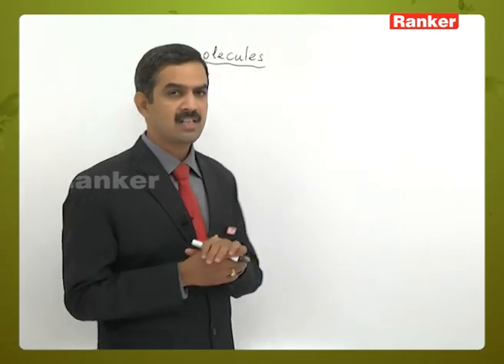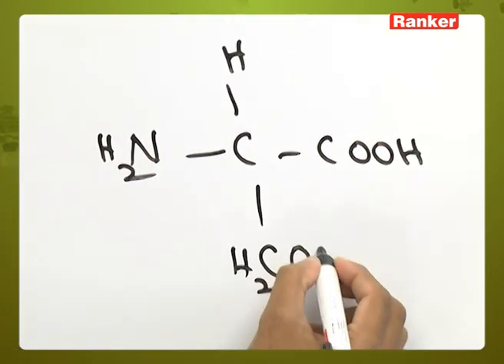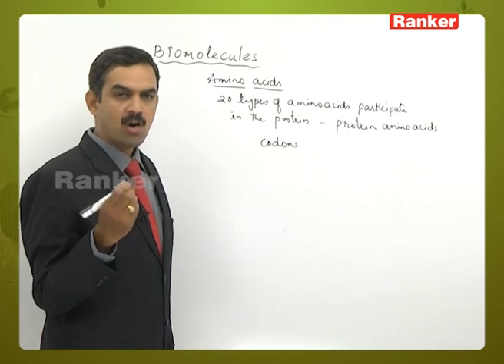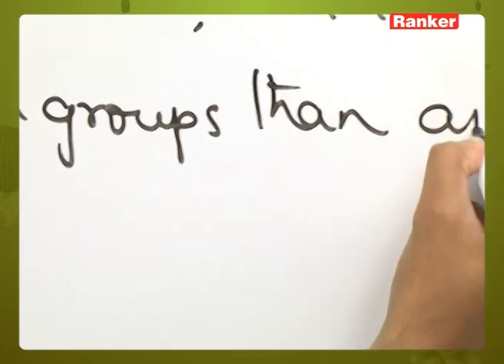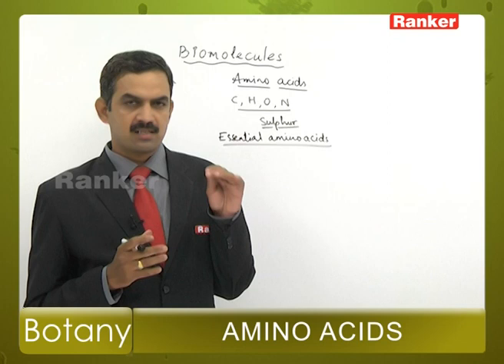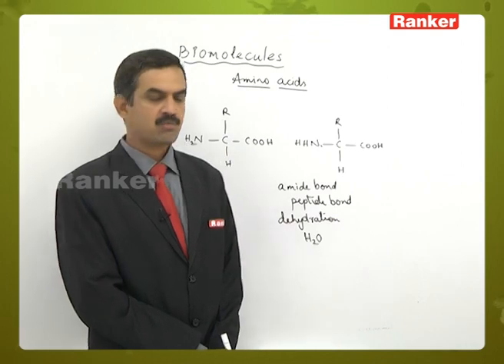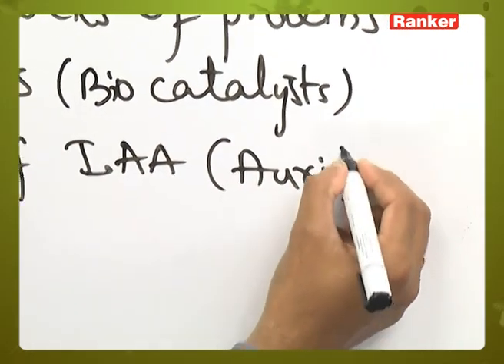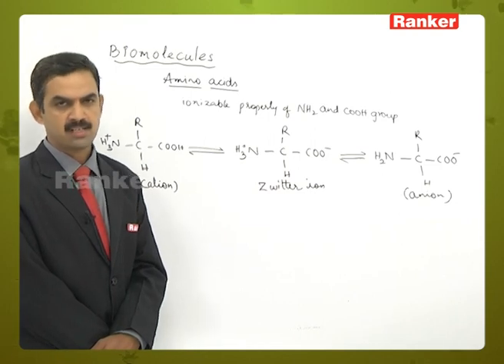Amino Acids | Biomolecules | Cell Structure and Functions | Botany | EAMCET | NEET | P. Janaki Ram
This lecture video deals primarily with Amino Acids with Biomolecules enclosed with Cell Structure and Functions  in Botany which is briefly  explained by P. Janaki Ram Sir.